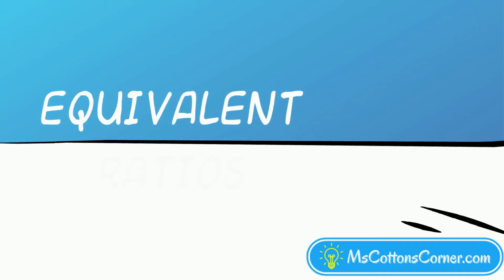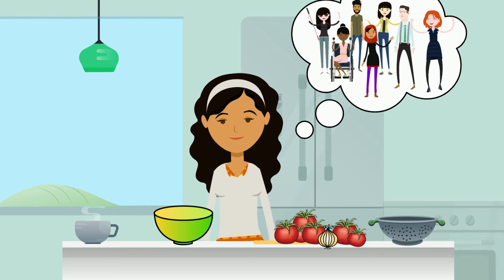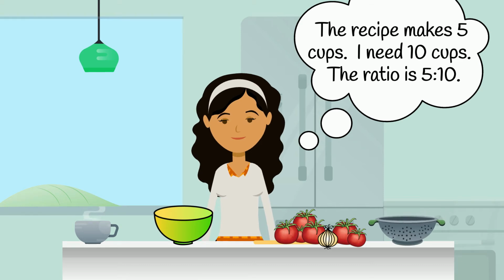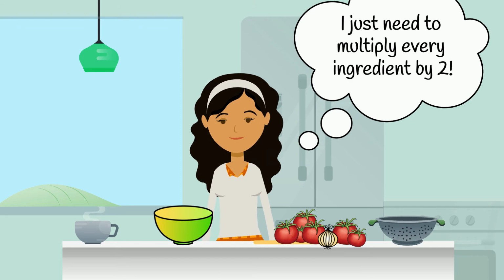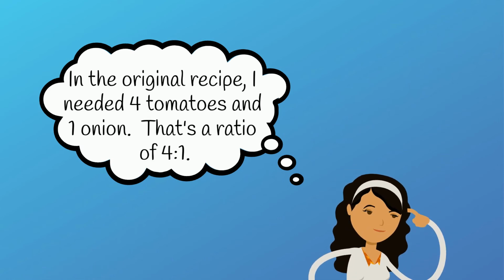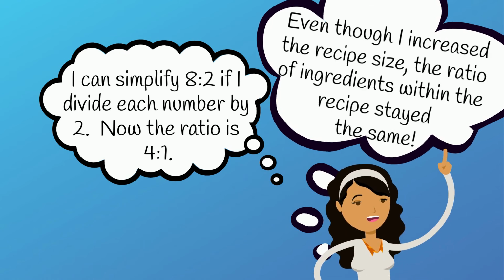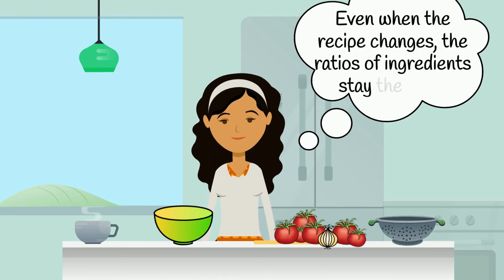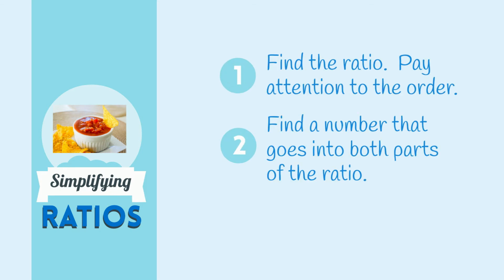Simplifying Ratios to Find Equivalents - Real World Scenario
This video teaches students to simplify ratios to find equivalent ratios. It includes a real-world scenario featuring a recipe that needs to be modified.  The video covers finding ratios, simplifying ratios and equivalent ratios.

Find resources to help your students learn about fractions and ratios at Ms. Cotton's Corner on TPT!